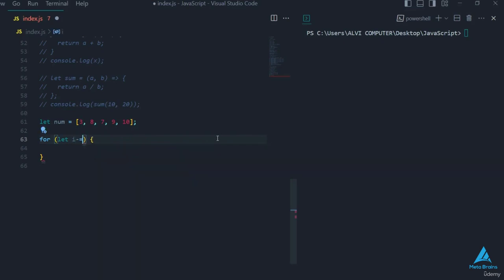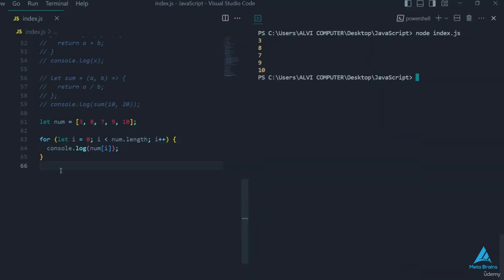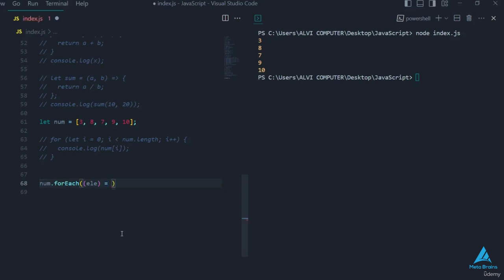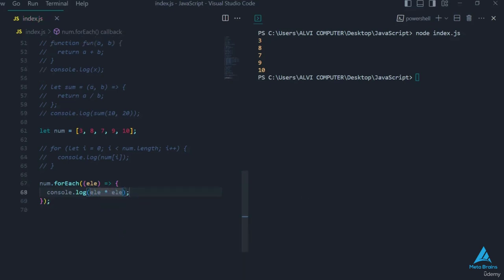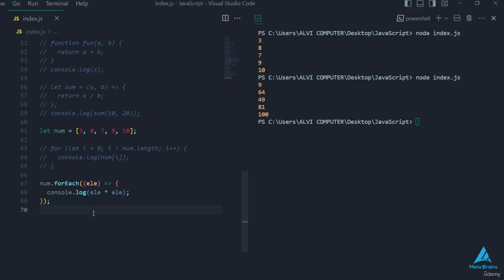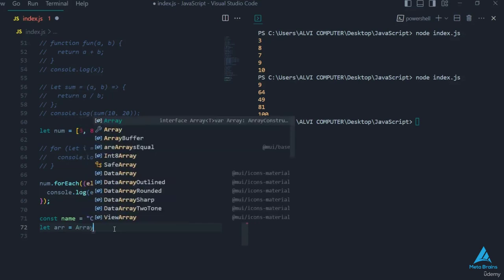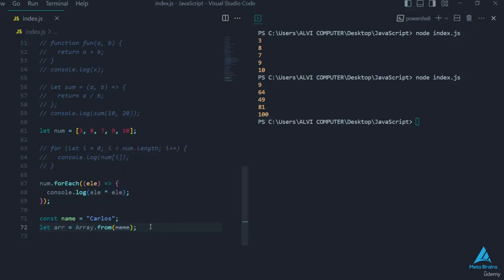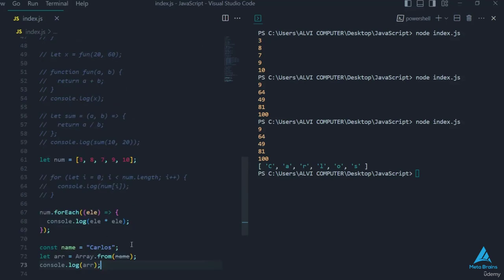How to choose loops with arrays: React Native from Basics to Mobile Mastery [17]